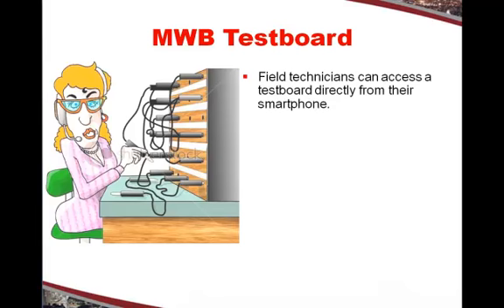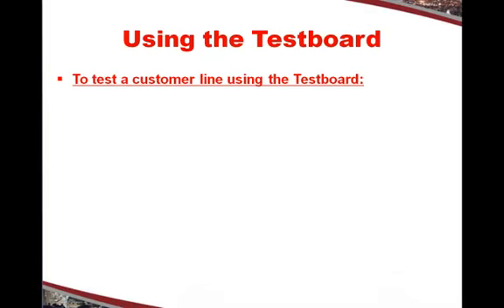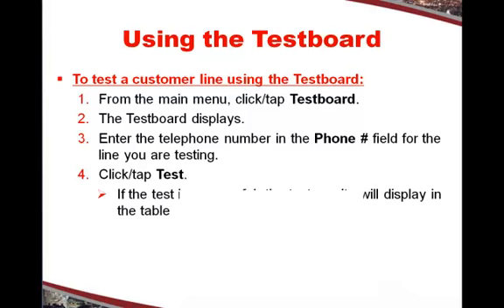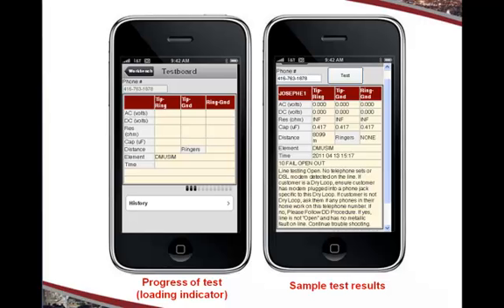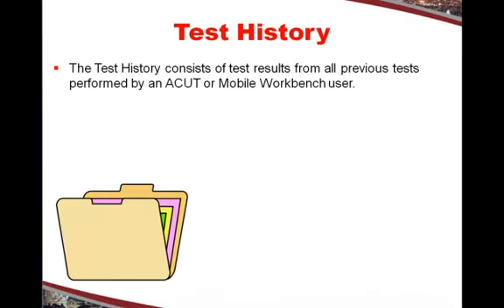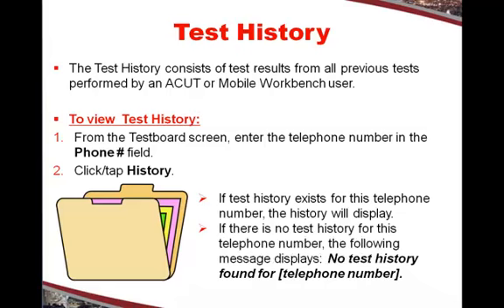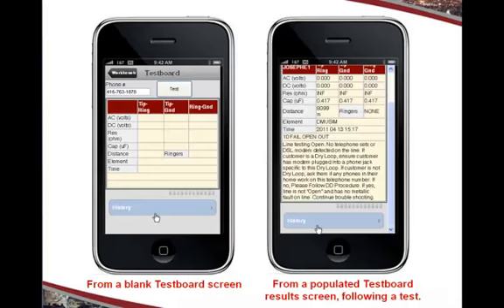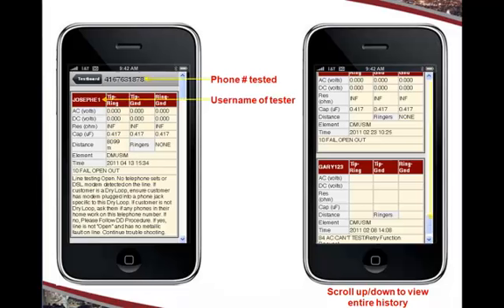5.0 Testboard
How to access and use the testboard.